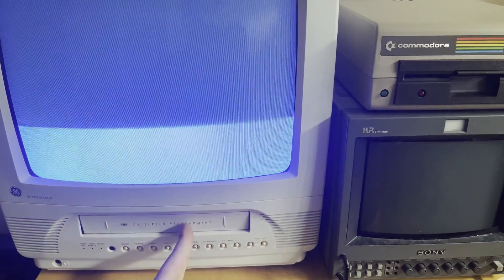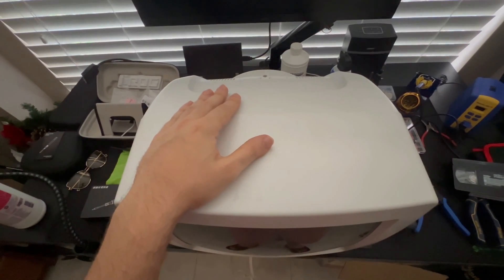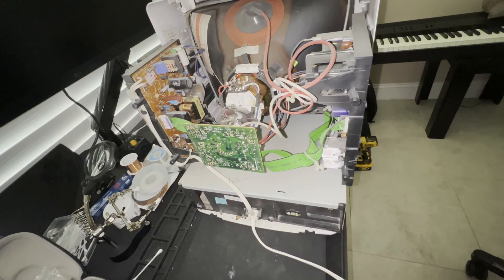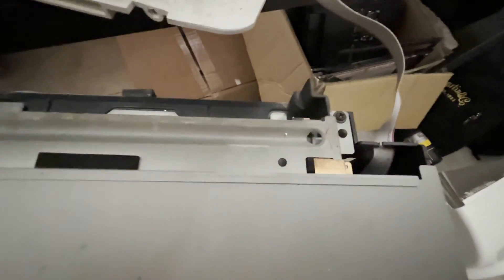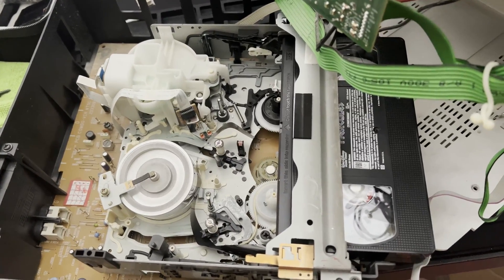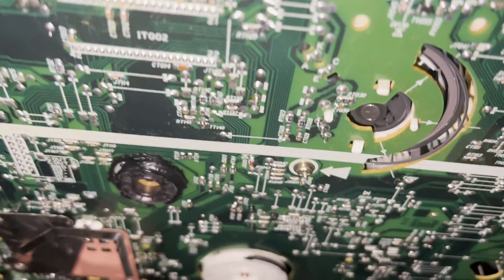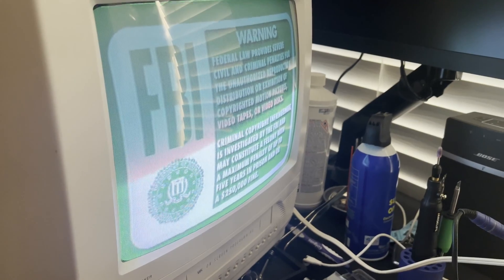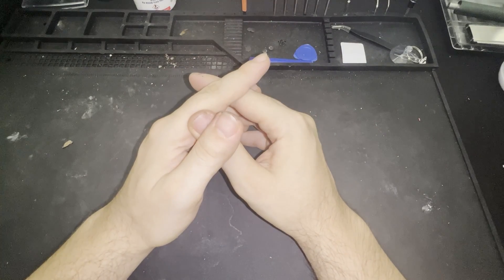GE Spacemaker 13" CRT Combo - VCR Repair/Troubleshooting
Today we're taking a look at a small combo CRT unit, and all the hidden, viscous surprises therein.

It greatly helps to support the development of more content like this in the future, and I appreciate it.

- DudePingu